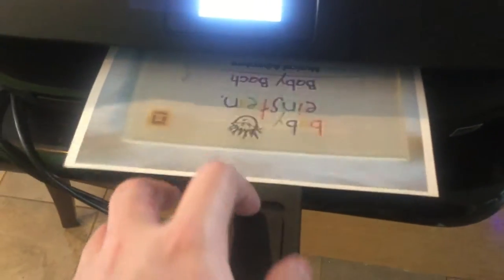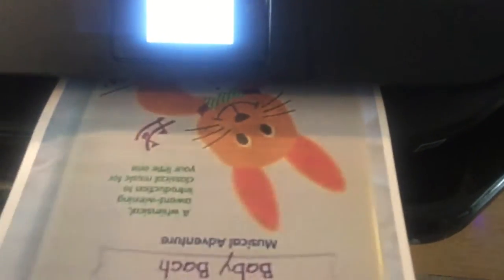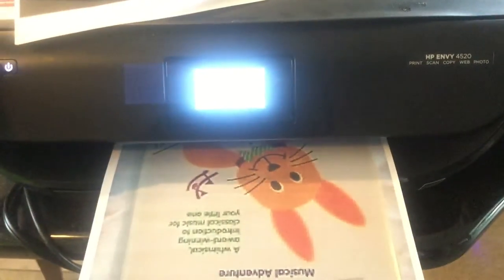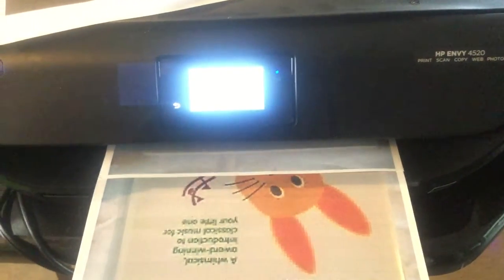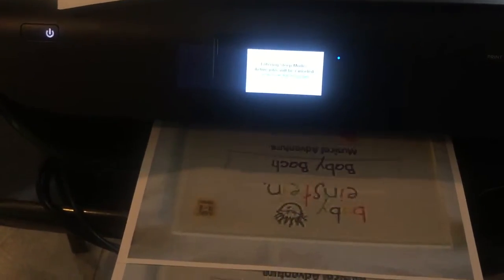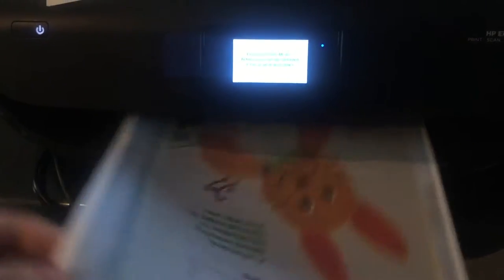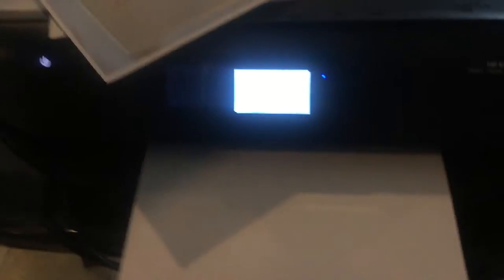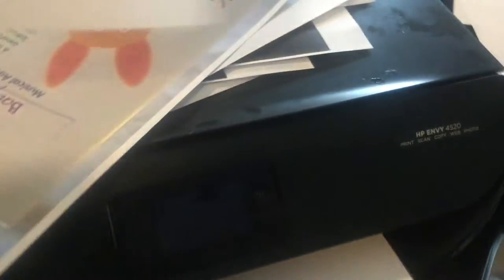jax car wash